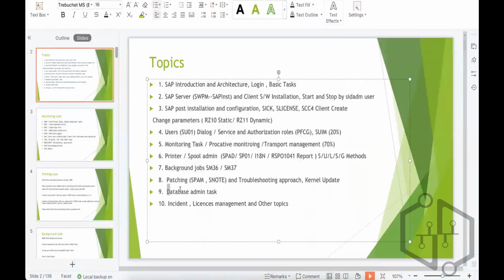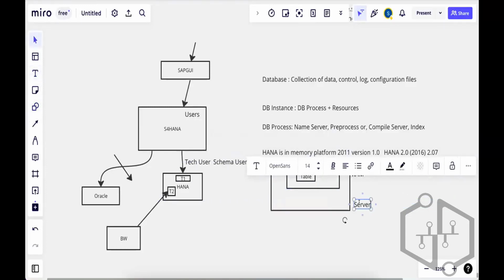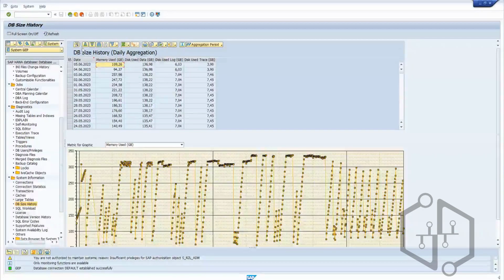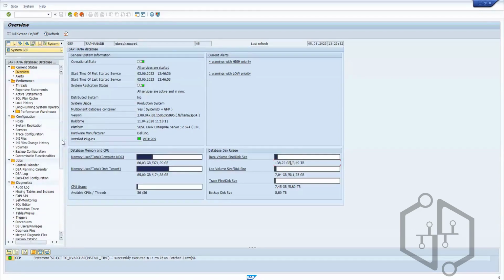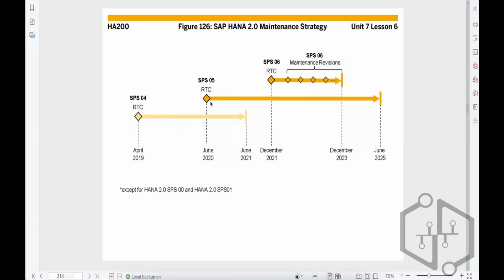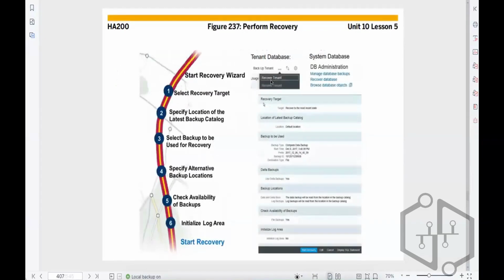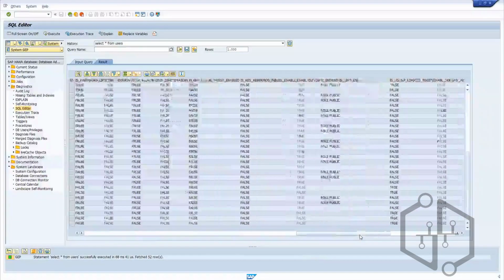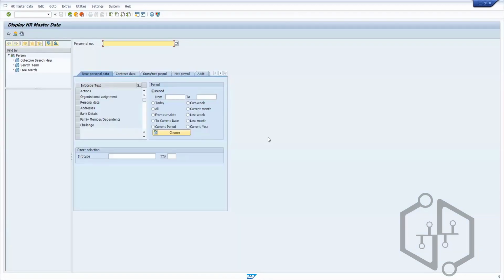SAP Basis Database Admin Task | SAP Basis Online Training | SAP Basis Courses | Learn SAP Basis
Do you want to improve your knowledge and abilities with SAP Basis?

There's nowhere else to look! All the fundamentals of SAP Basis, such as system administration, database management, performance tuning, and more, are covered in our extensive training program.

Come learn with us today and advance your knowledge of SAP Basis!